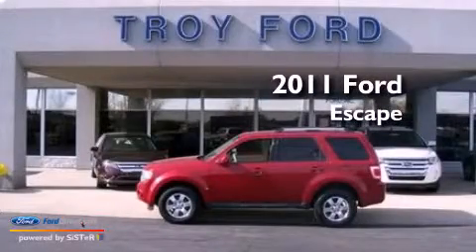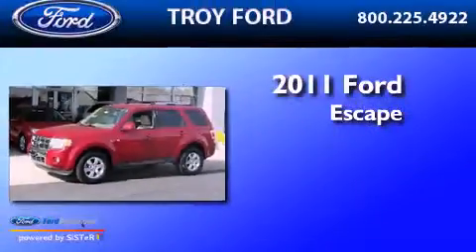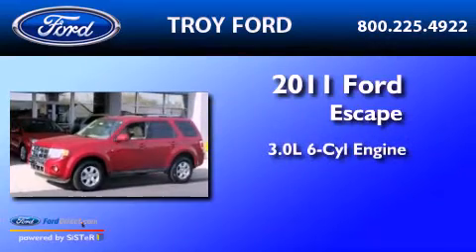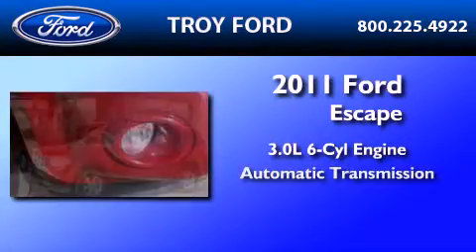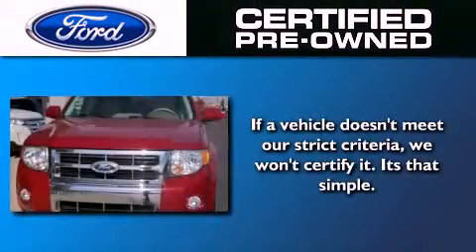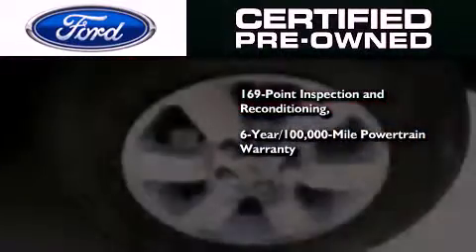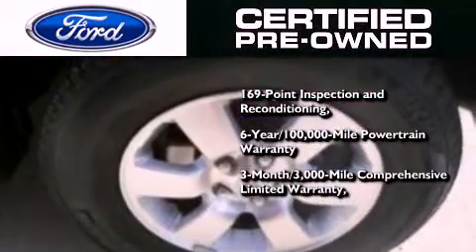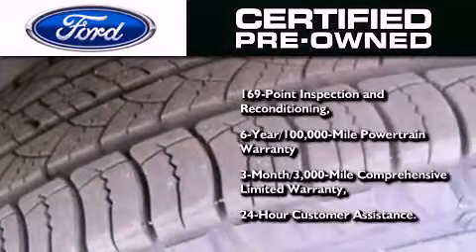2011 FORD ESCAPE Certified Troy OH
Year : 2011

 Make : FORD

 Model : ESCAPE

 Engine : 3.0L V6 24V MPFI DOHC FLEXIBLE FUEL

 Trans . : 6-SPEED AUTOMATIC

 Exterior : DARK RED

 Miles : 29,563

 Interior : CAMEL

 Troy Ford

 3230 South County Road 25-A

 2011 FORD ESCAPE Troy  OH